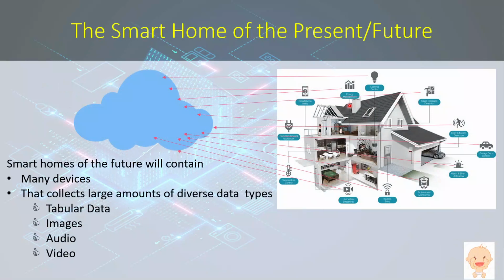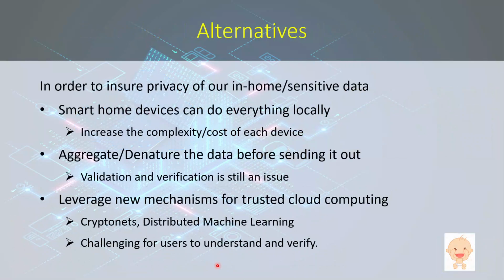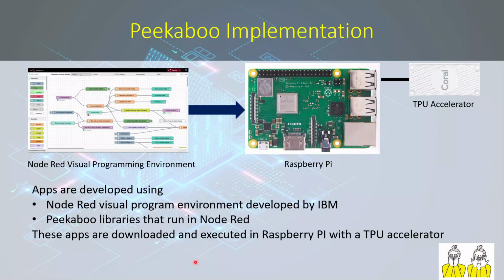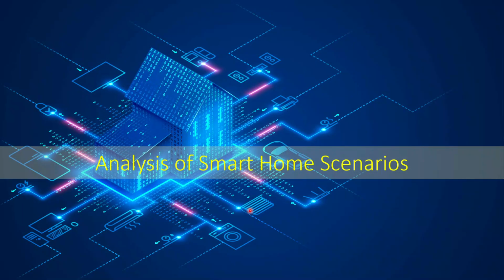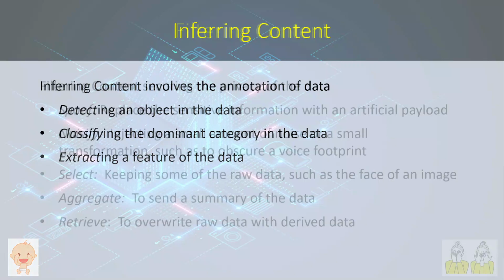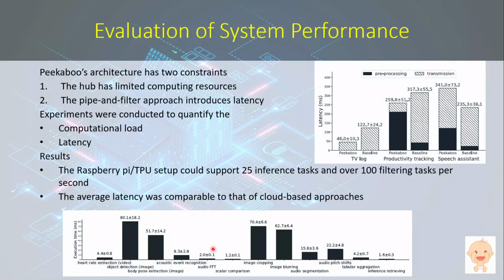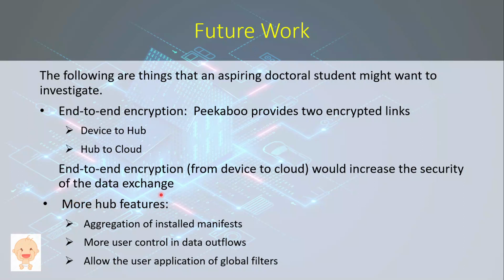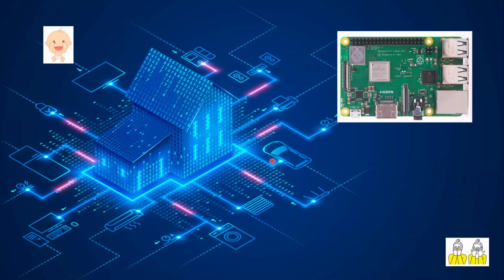Peekaboo: A Hub-Based Approach to Enable Transparency in Data Processing within Smart Homes